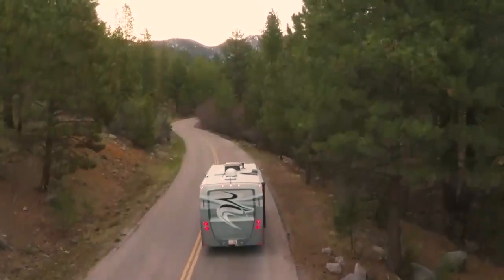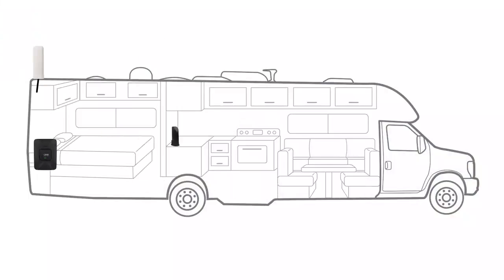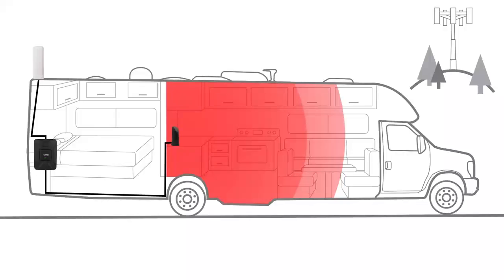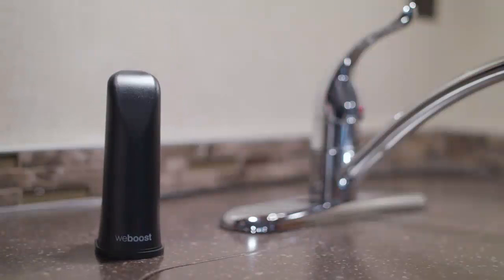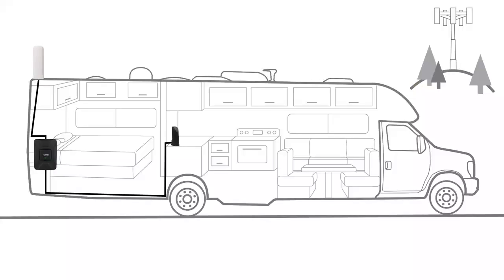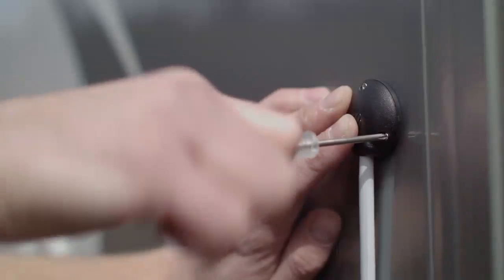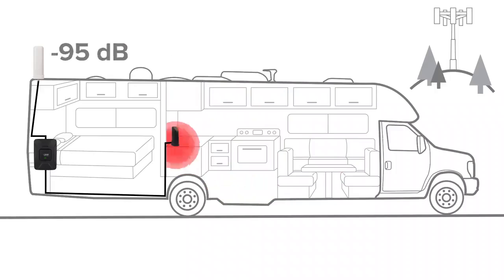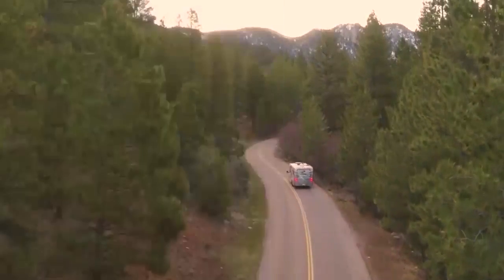New Model Drive 4G-X RV Cell Phone Signal Booster | weBoost 470410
Unlike the previous original version, weBoost RV 4G (weBoost 470201), this NEW RV cell phone signal booster kit can boost cellular reception while your recreational vehicle is parked and on the move!

Watch this video providing all the details about the NEW VERSION Cell Phone Signal Booster for RVs. Learn about the new features, benefits, and easy installation process to install this mobile signal amplifier kit. Enjoy crystal clear calls and blazing fast 3G and 4G LTE wireless data transfer speeds in your recreational vehicle whether parked or in motion!